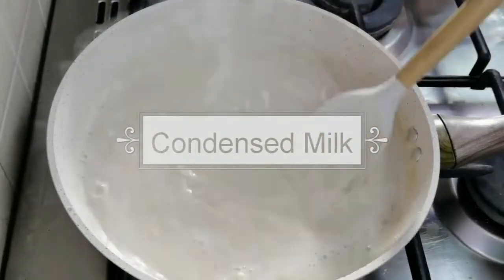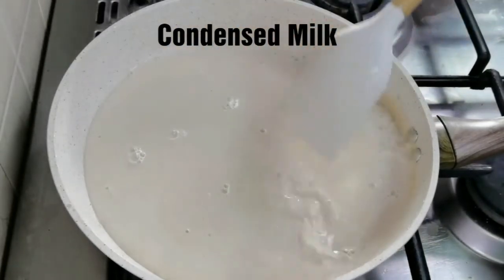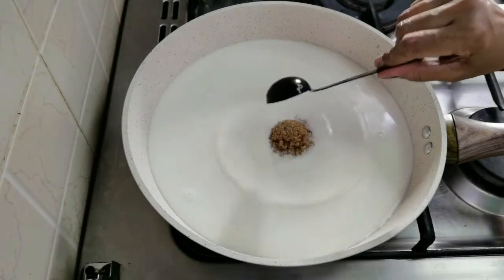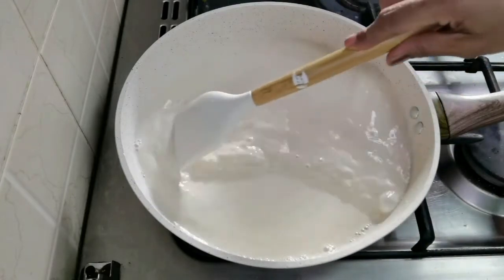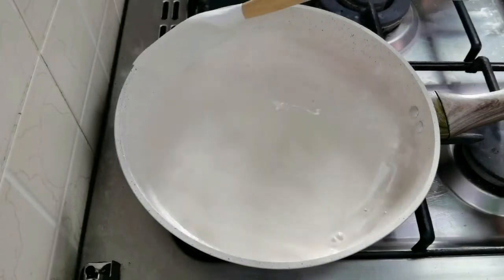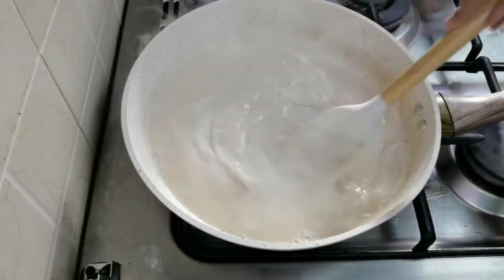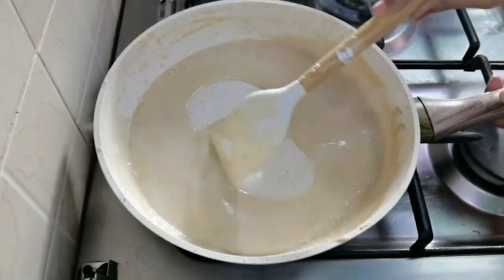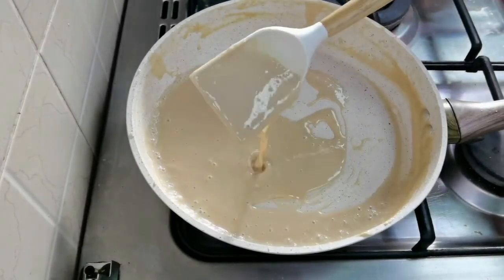Homemade Condensed Milk Recipe | Milkmaid Recipe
How to make condensed milk at home : Milkmaid at home

In a pan, simmer milk and sugar over low heat until it reduces and thickens, stirring occasionally. Add a pinch of salt and continue cooking until the mixture reaches a creamy consistency. Optionally, stir in a pinch of baking soda for a smoother texture. Let it cool and use as desired!

INGREDIENTS :
Baking soda  - 1 pinch  ( optional )

Happy Cooking :)